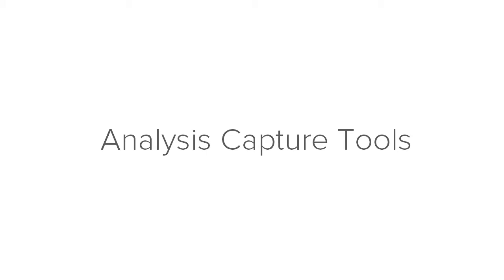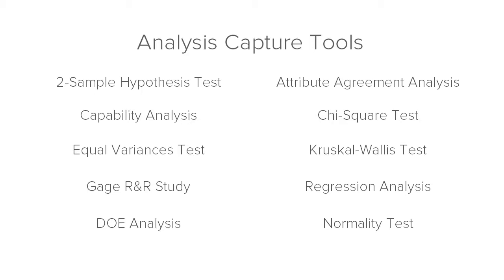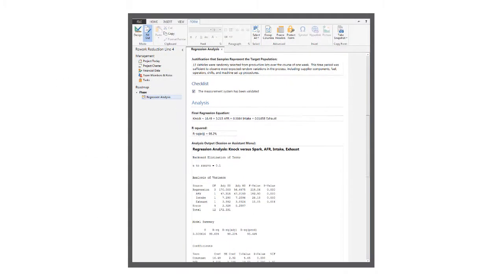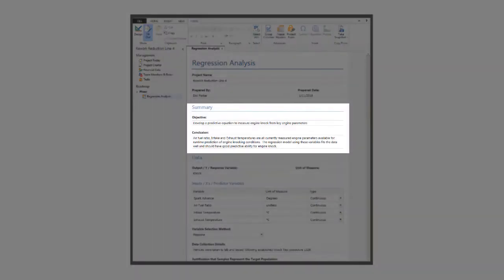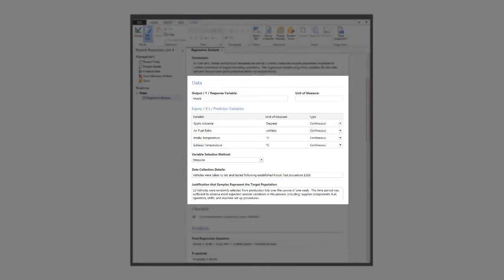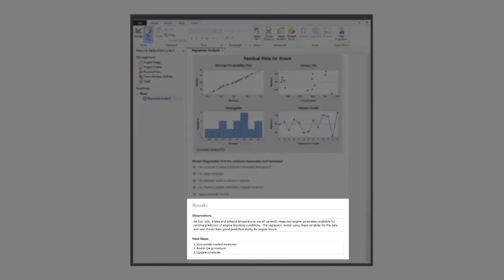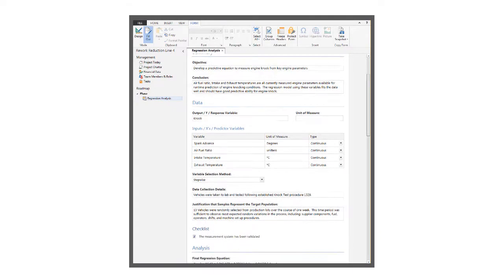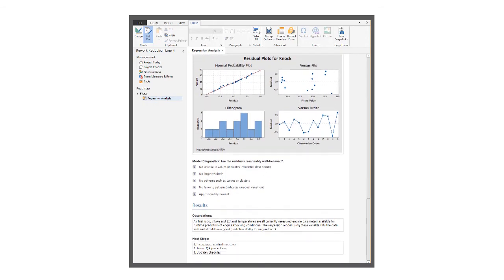Using Analysis Capture Tools in Minitab Engage and Minitab Workspace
Learn how to use analysis capture tools to document the statistical analyses that you perform during the course of your project.